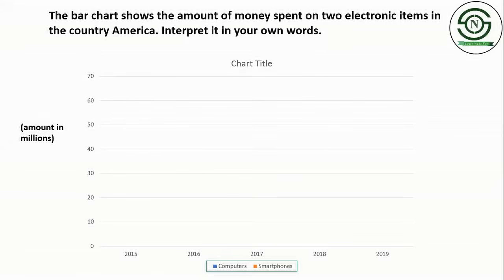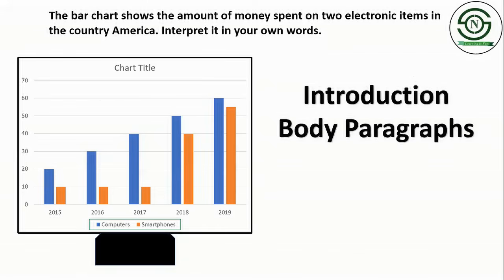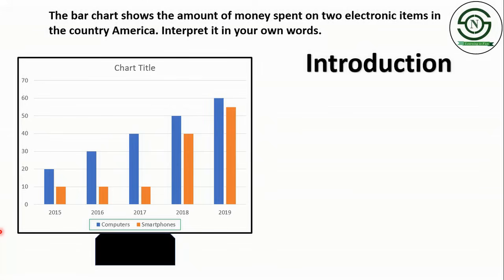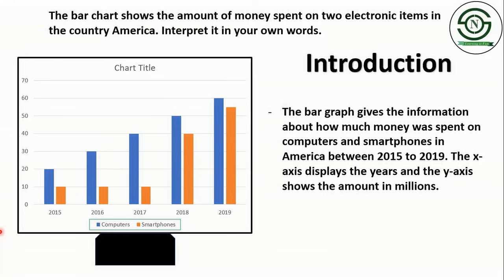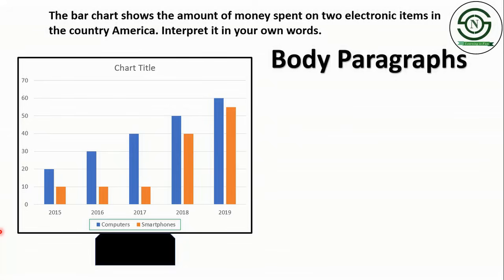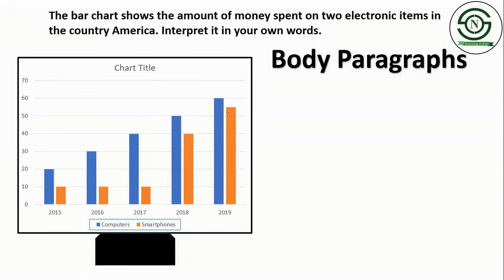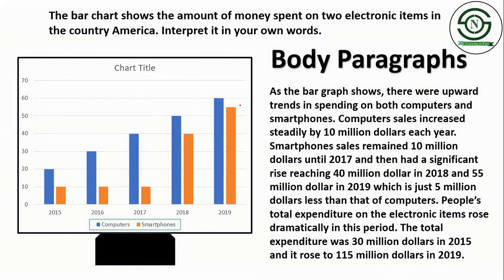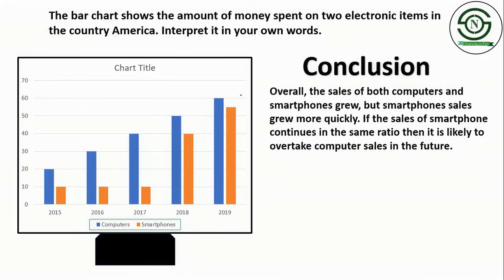How to explain a bar graph? | Writing| Class 11| Compulsory English| NEB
In this video, I have explained how to explain a bar graph, the writing section from class 11, Compulsory English, NEB. It explains the concept with the three main elements of bar graph: introduction, body and conclusion. For that, a bar graph figure has been made and explained everything in details with the model answer too.